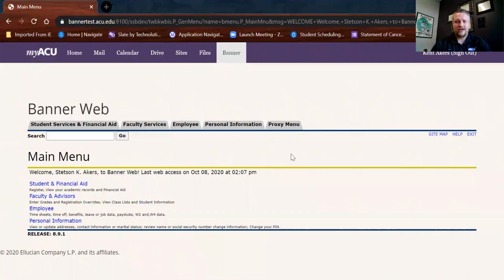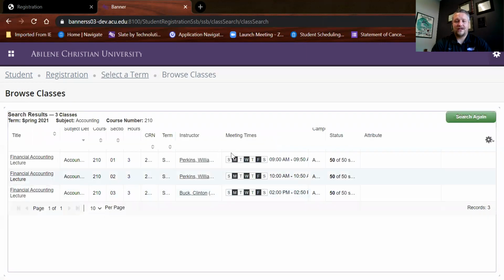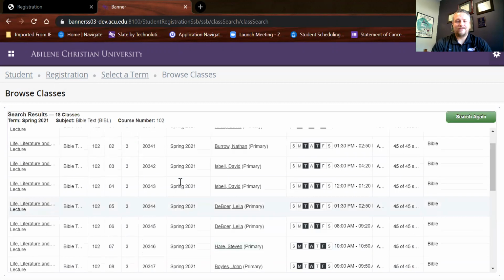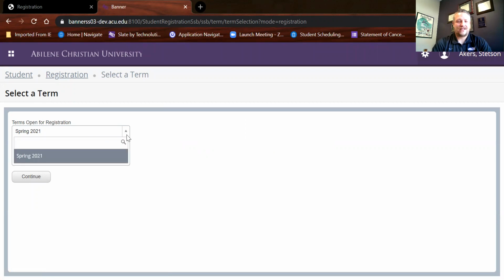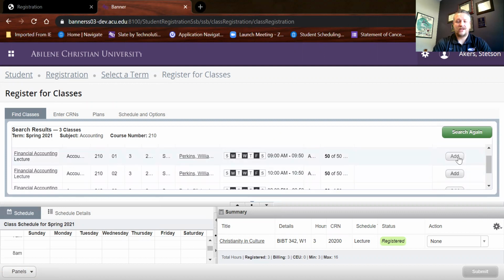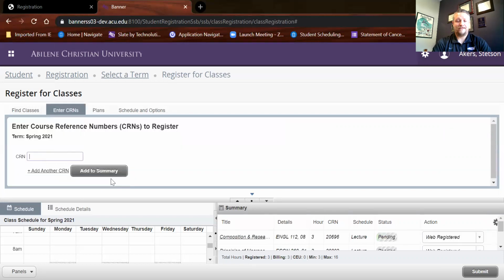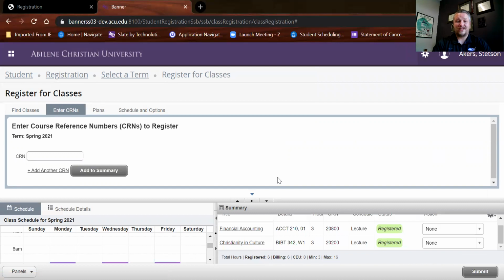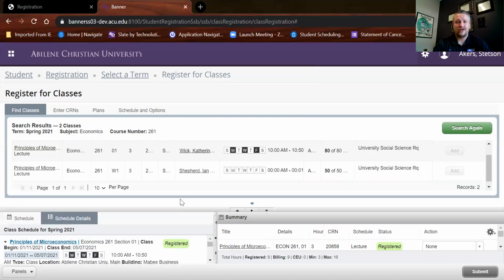Course Planning and Registration Demo for Spring 2021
Watch this video to learn how to look up courses, plan a schedule, and register for Spring.